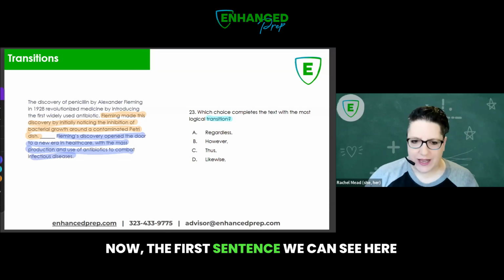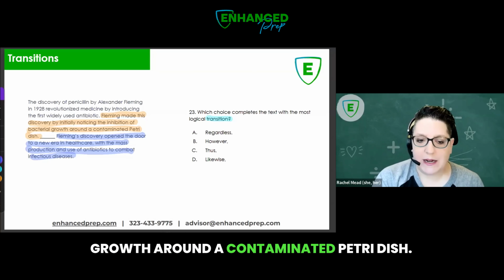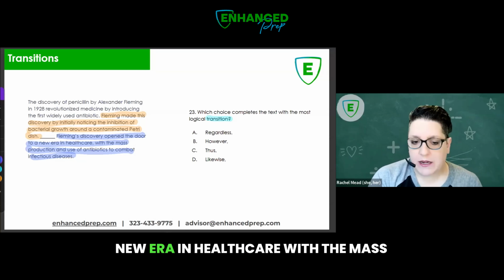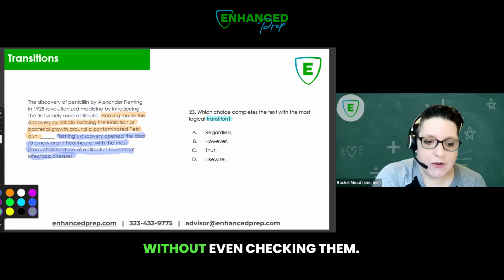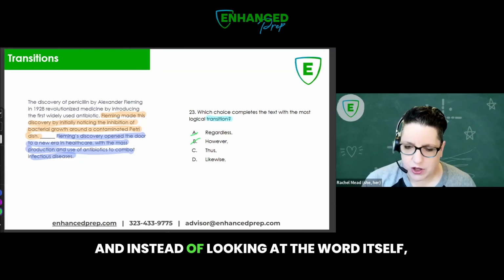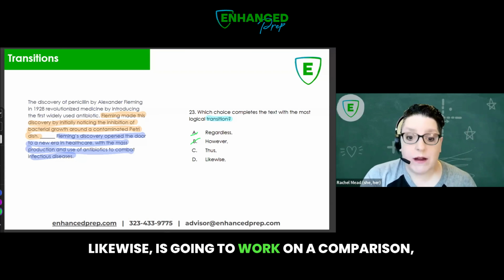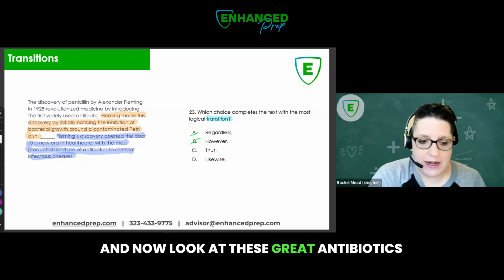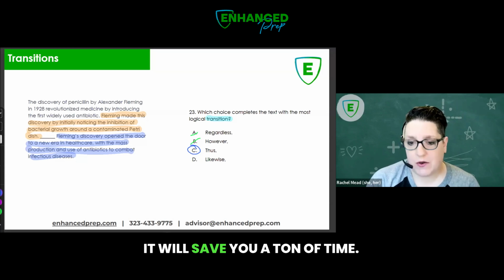Mastering SAT Transitions: Unlock Your Highest Score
Most students and teachers overlook a crucial SAT writing skill: understanding how transitions reveal the relationship between ideas. Misreading these tiny words can cost you precious points — but mastering their logic can unlock your highest score.

In this episode, Rachel Mead breaks down the hidden language of transitions—how they signal cause and effect, contrast, or comparison—and shows you exactly how to spot the right choice every time. You'll discover a simple insider trick to eliminate multiple answer options instantly, saving you time and reducing mistakes. Plus, learn how one misused word can shift the entire meaning of a paragraph, turning a correct answer into a trap.

We break down core frameworks for analyzing transitions, like cause-and-effect relationships or oppositions, with concrete examples straight from real SAT questions. Rachel shares the narrative behind the most common traps and reveals the key patterns that will make your review rapid and foolproof. This isn’t just a rulebook—it’s a skill that transforms how you approach every sentence, helping you move from guesswork to confidence.

Failing to grasp the nuances of transitions can leave you stuck, wasting precious time or choosing wrong answers. But by sharpening this skill, you gain a clear, logical pathway through complex text, boosting your accuracy and velocity. Whether you're retaking the SAT or aiming for that perfect score, mastering transitions unlocks a new level of reading comprehension.

Perfect for students serious about maximizing their SAT scores, or teachers guiding learners toward mastery, this episode delivers a straightforward strategy to decode every transition—no guesswork required. Power up your reading skills and get the score you deserve.